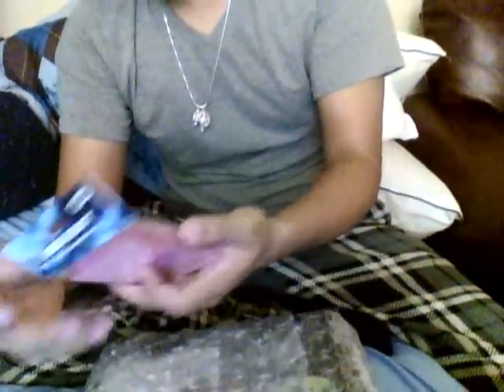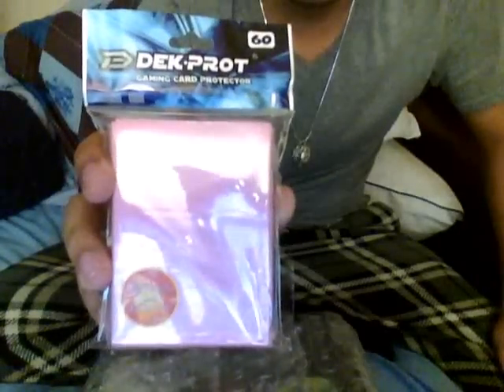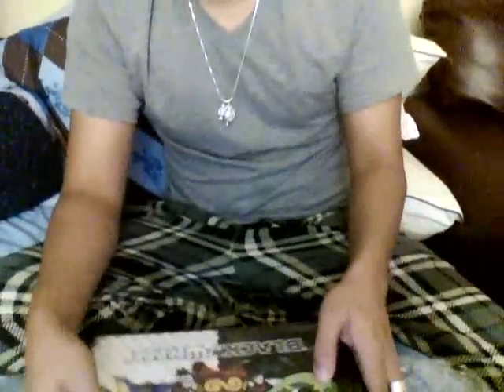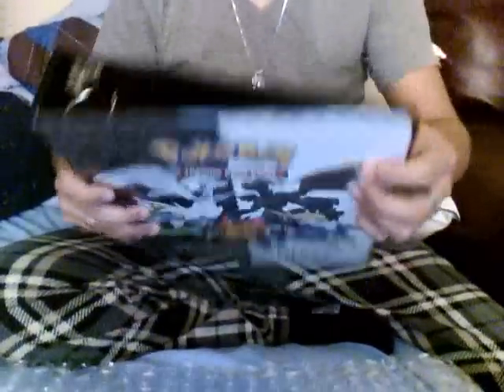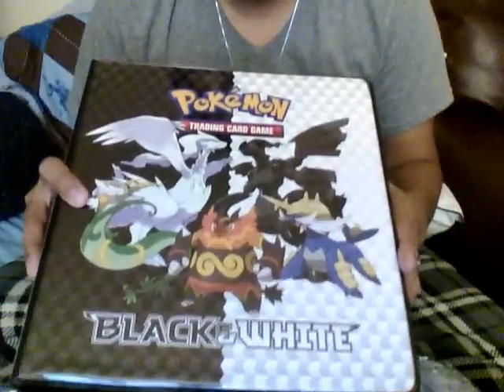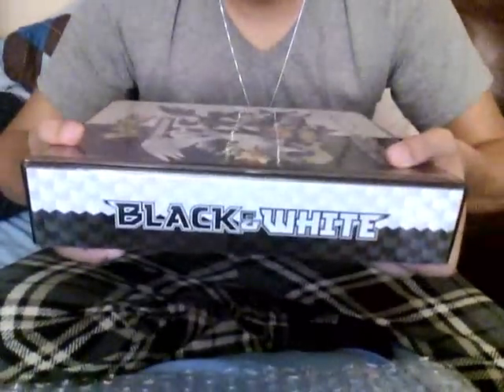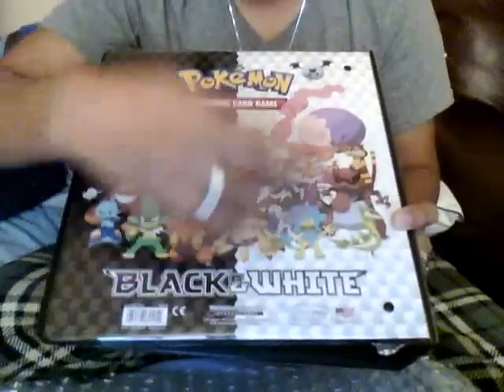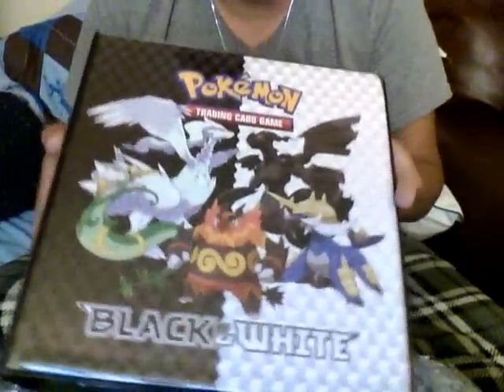Pokemon 3-Ring Binder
Unboxing a package that contains a 3-ring binder.

Link below where you can buy it: